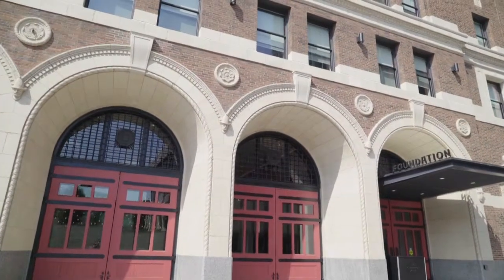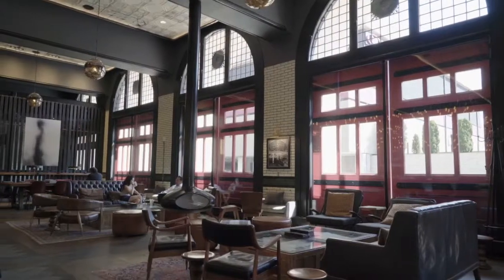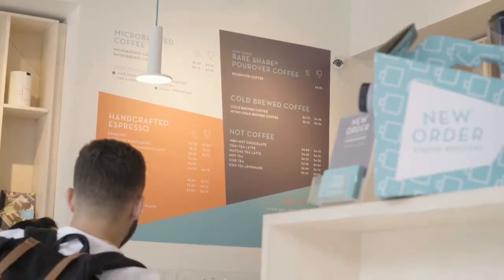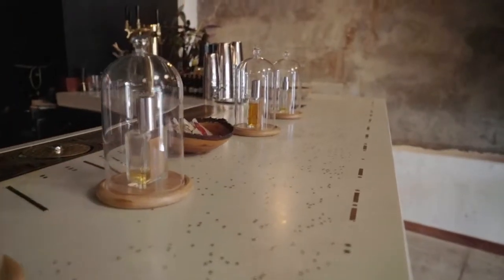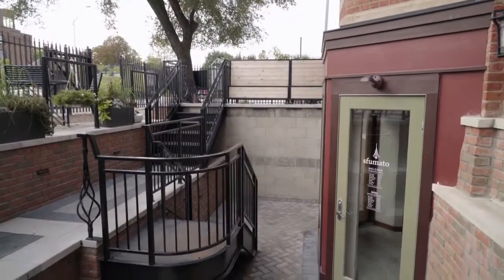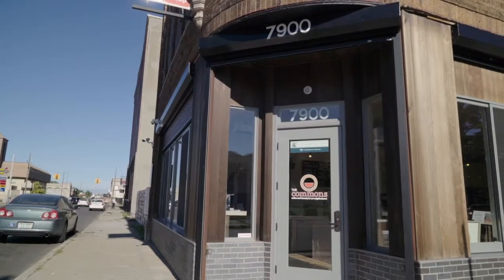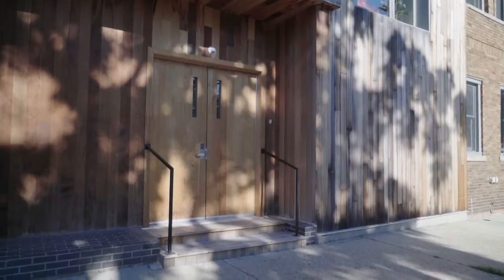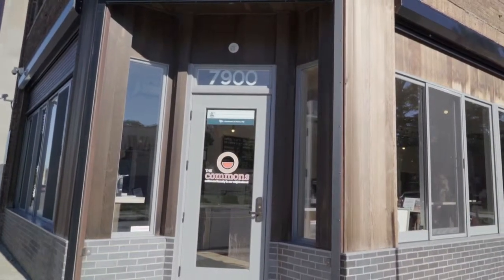Winners of the Commerce Design: Detroit Awards Part 2 | Detroit Performs Clip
More winners from the Commerce Design: Detroit Awards. Episode 812/Segment 3